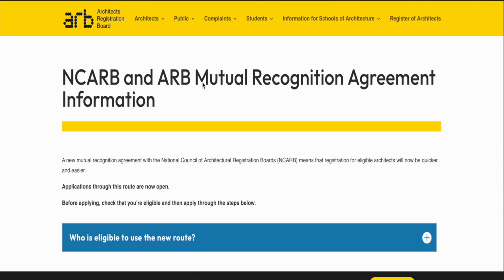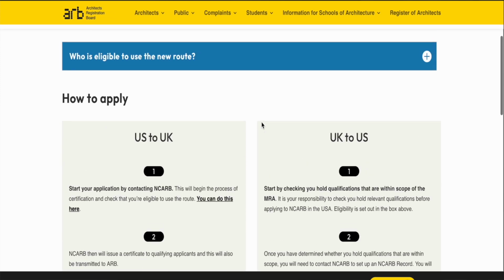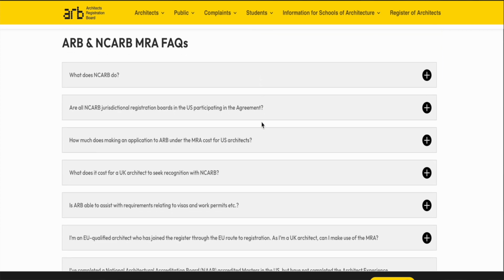The International Architect's guide to register in the UK (2023)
In this week's video, we talk about how international architects can register with the Architects Registration Board in the UK through the ARB Prescribed exams. We explain how the architecture education system works in the UK and how that relates to the international route. We talk about an important strategy that will facilitate the process and increase chances of passing the examination and then finally, we touch upon the change in regulations in 2023.

Contents of the video:
00:00 - Introduction
01:00 - The title is protected
01:53 - How does it work in the UK?
04:39 - How does this apply to international architects?
08:45 - Important things to know
10:55 - The change in regulation
12:09 - Conclusion